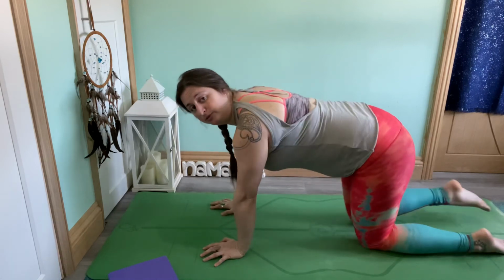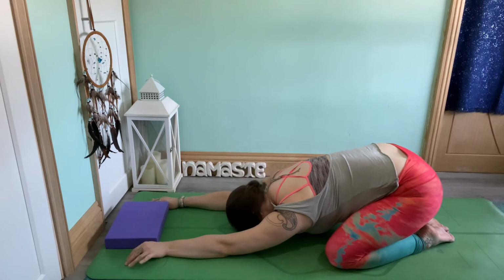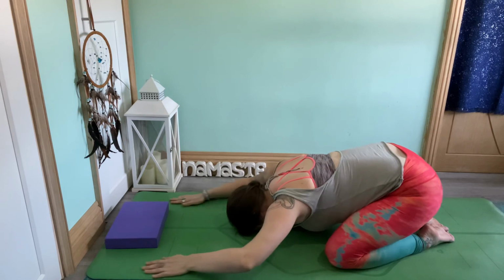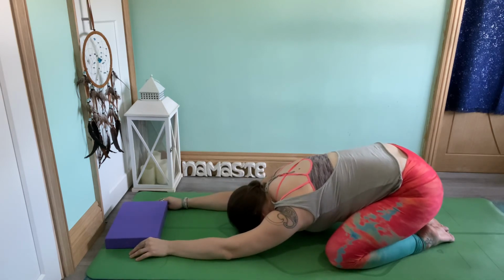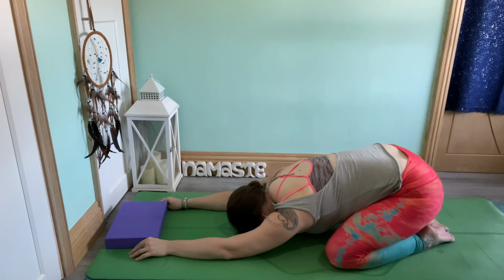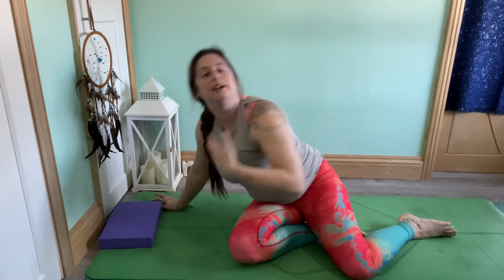Equilibrium Yoga for Libra season ~ week 1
Hello and welcome to Yoga with Rach

Welcome to the cusp of Libra season as today we have our new moon in Virgo before we move into Libra season AND the autumn equinox on the 22nd September. Libra is our 2nd air sign & are represented as the scales - the only inanimate object in the whole of the zodiac.

In this weeks practice we start with our new mudra - finding balance between taking in and letting go.

*Yoga for Beginners Online Course - Start a Yoga Practice in just 10 minutes a day